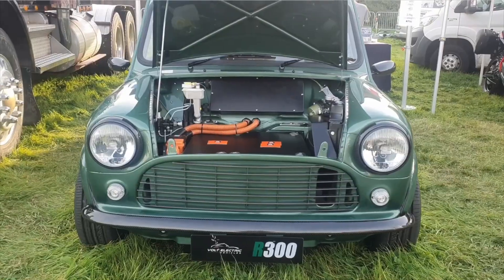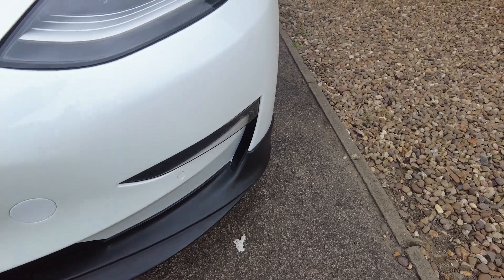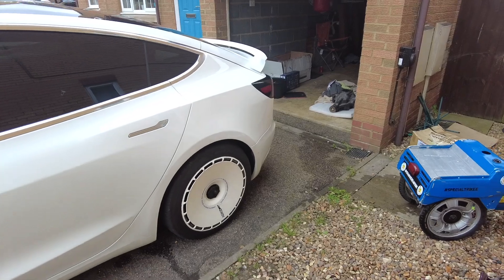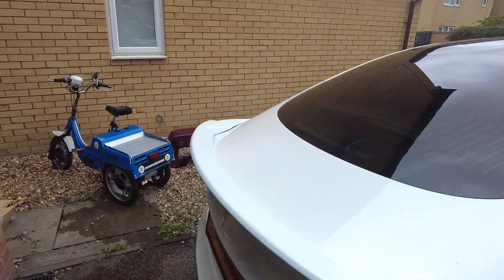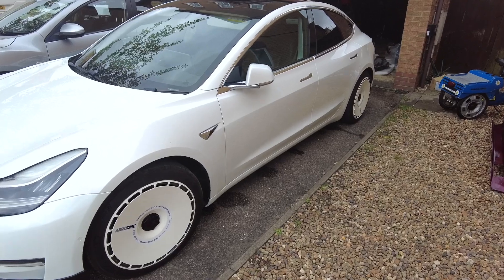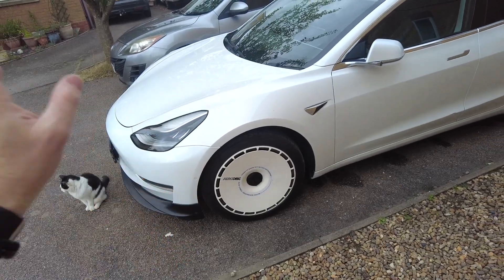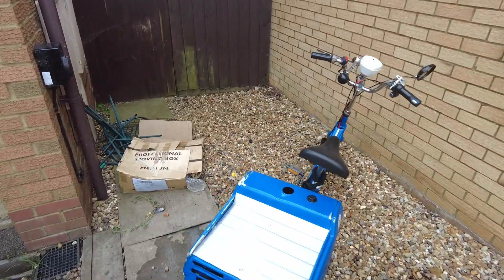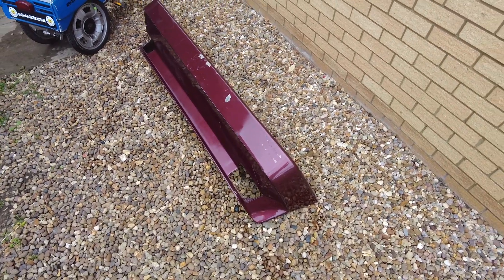The Chargeheads Electric Vehicle Fleet. Modified, Conversion and just plain dangerous!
This video gives the Chargeheads an update on what's happening to the current Chargeheads EV fleet.

Welcome to the Modified EV revolution!